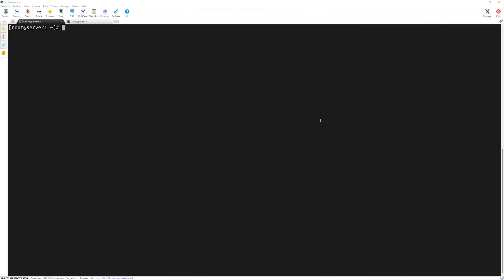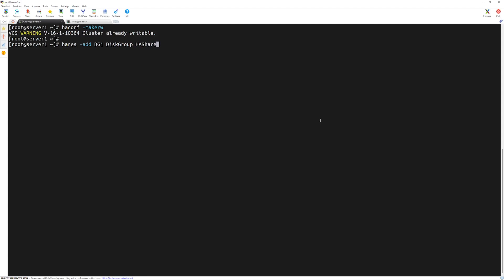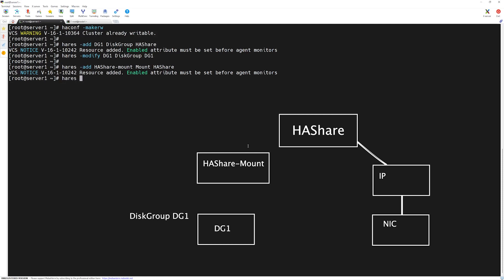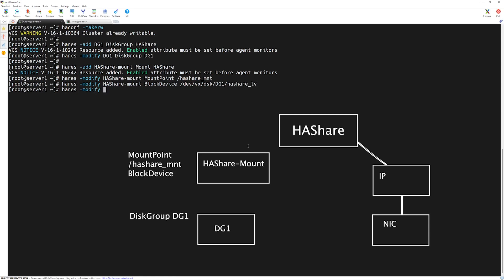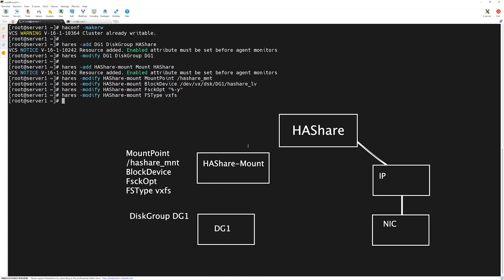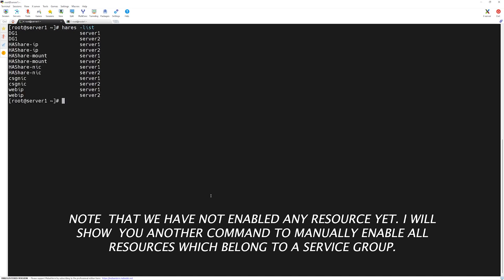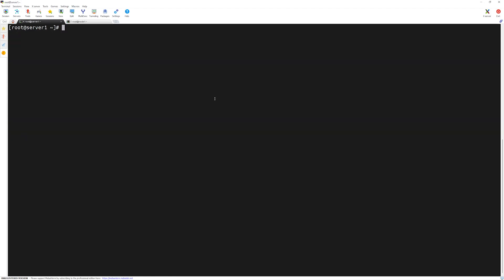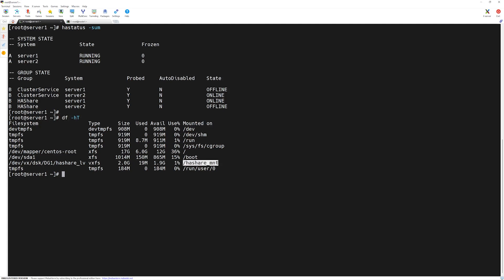25 Adding the remaining Resources